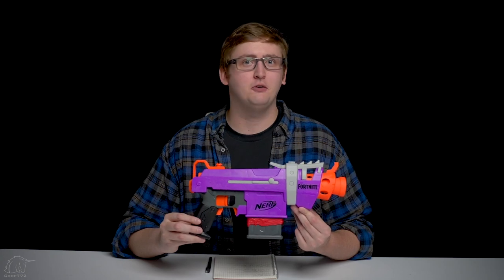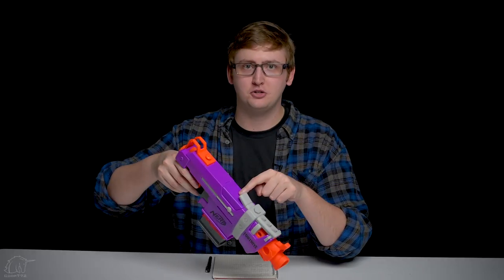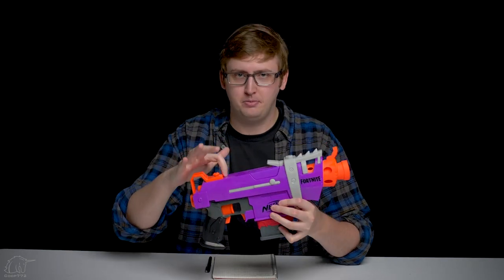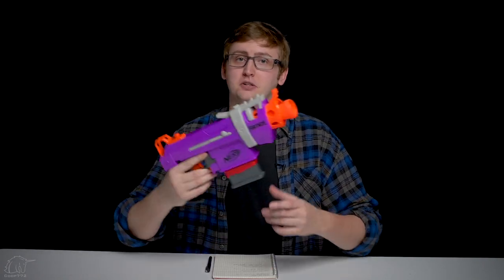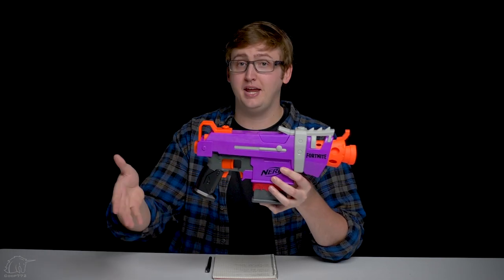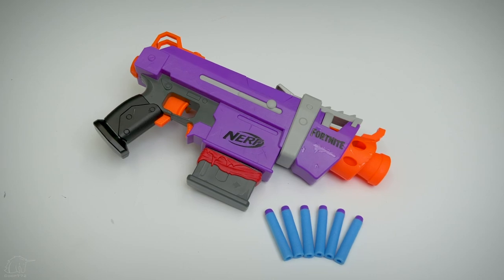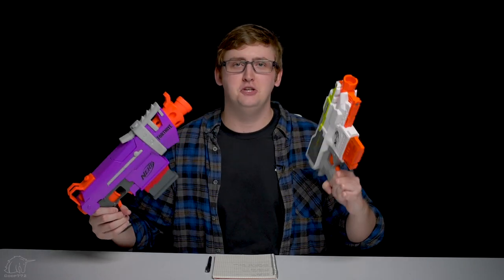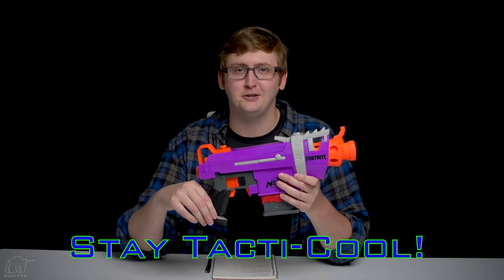[REVIEW] Nerf Fortnite SMG-E | Stryfe Reskin!!